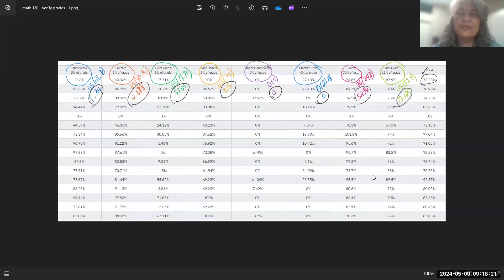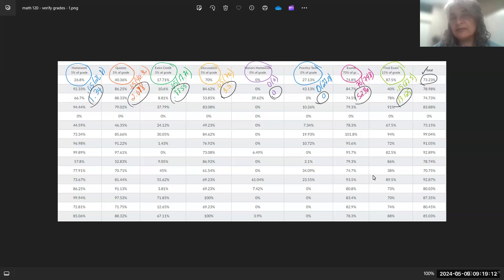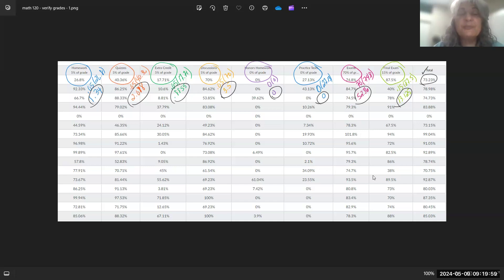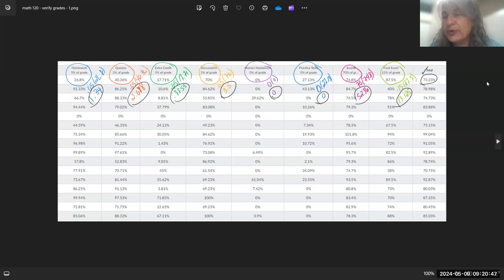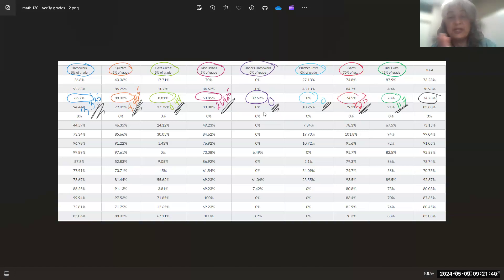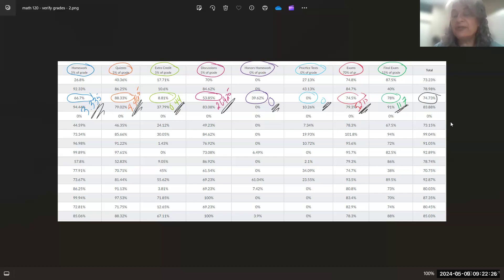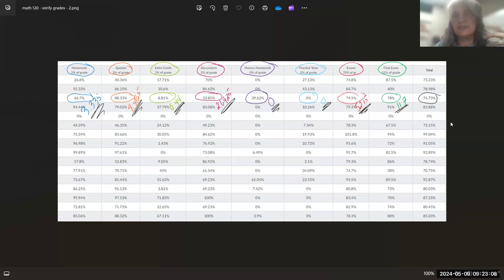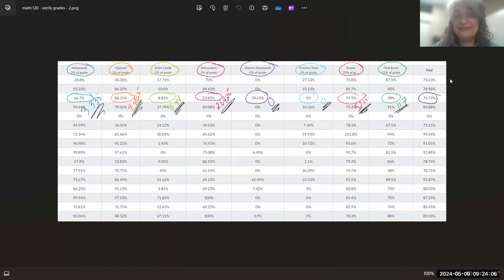Grade Computation - Math 120 - May 9, 2024